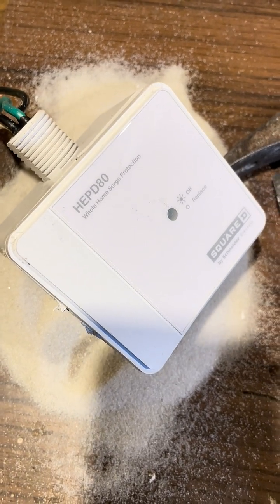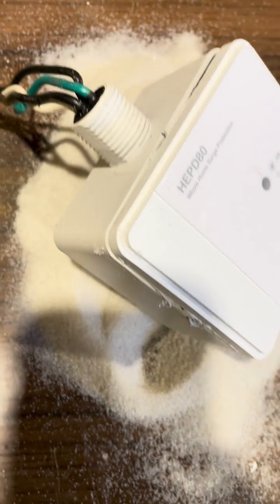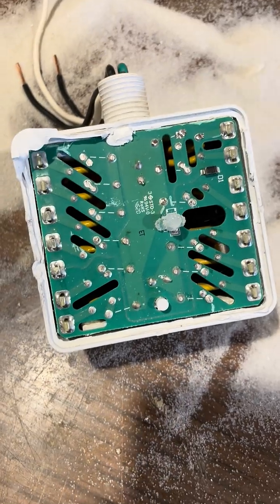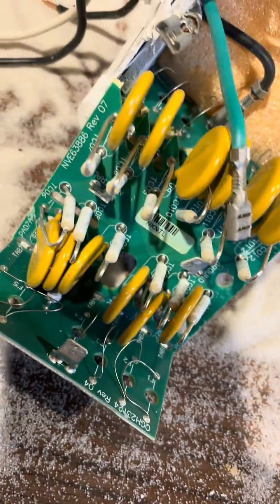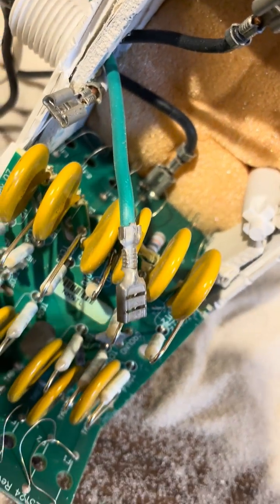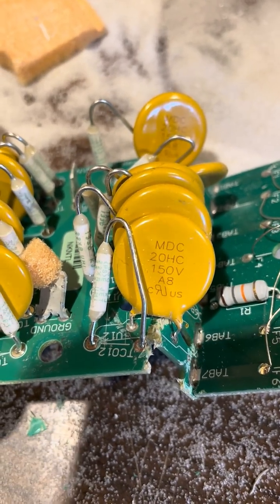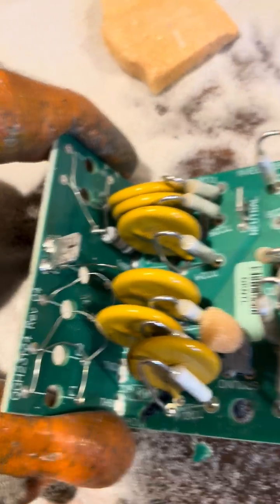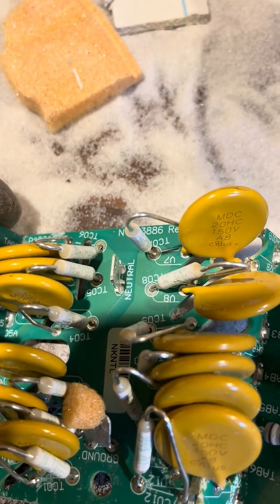What's Inside a Whole Home Surge Protector?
See what's inside a Square D HEPD80 whole home surge protector - apparently a bunch of sand.